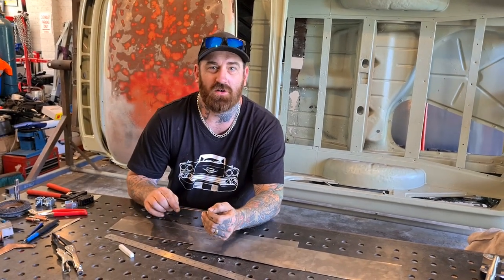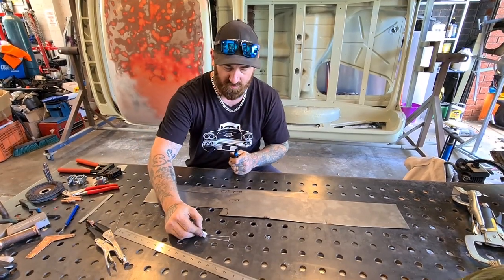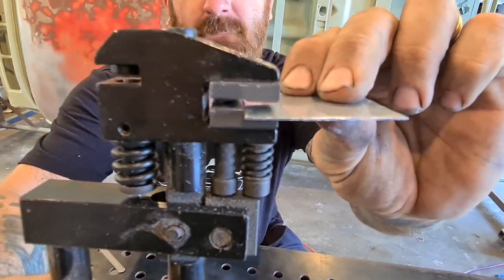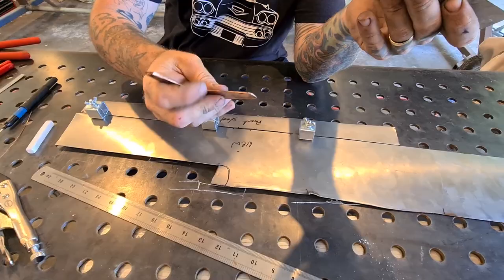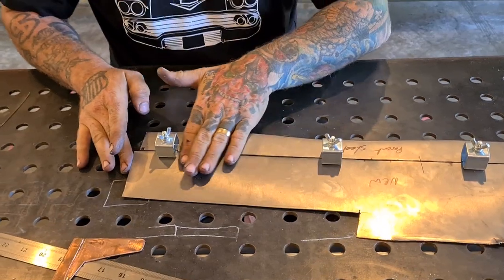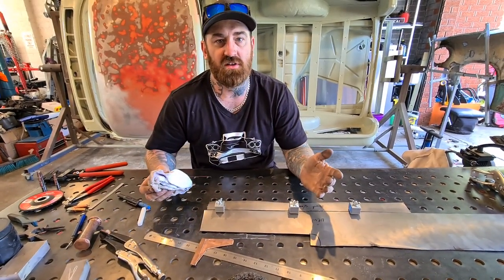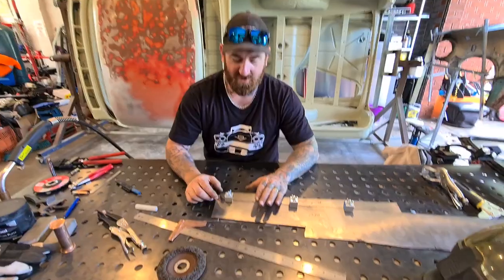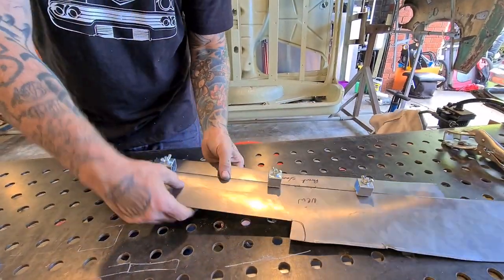Surreal Garage EP.4 mig welding sheet metal hints tips and tricks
Hi all, on this episode i give a run down on different items and methods to mig weld sheet metal with little to no distortion. Panel preparation, patch preparation and how to bridge large gaps in butt joins and fix blow through as well as fixing methods to hold the repair material to the parent or remaining material on the patch
thanks all and have a good day